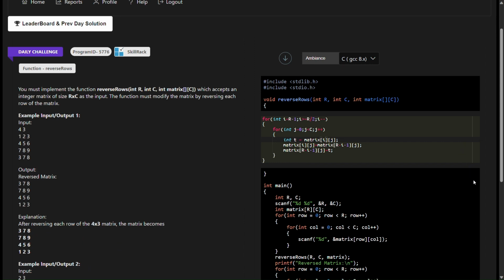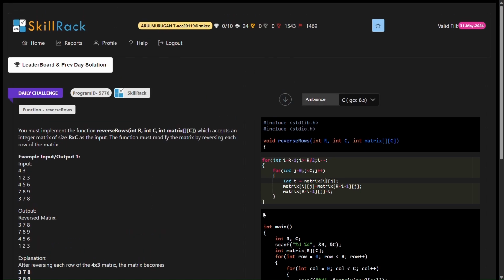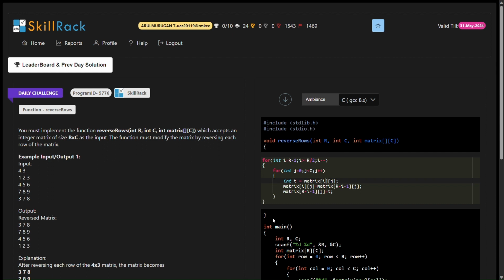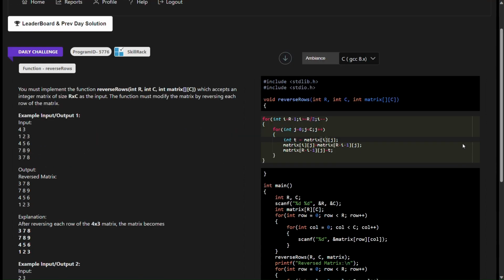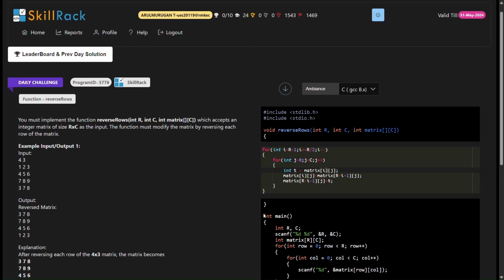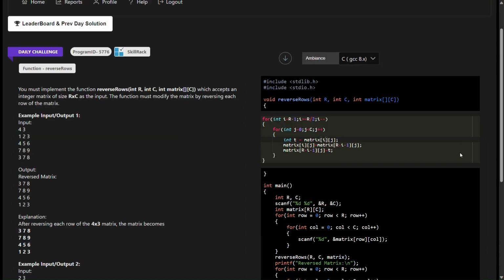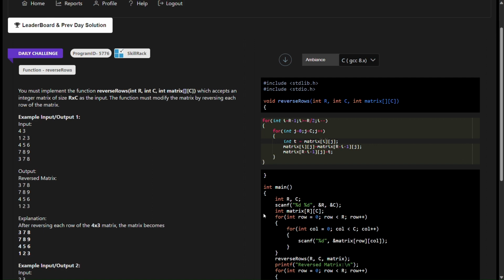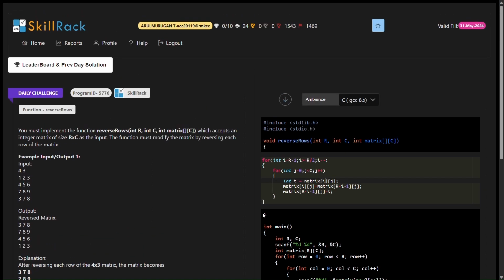SkillRack Daily challenge Today's Solution |Function - reverseRows | ProgramID- 5776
DAILY CHALLENGE
ProgramID- 5776
SkillRack
Function - reverseRows
You must implement the function reverseRows(int R, int C, int matrix[][C]) which accepts an integer matrix of size RxC as the input. The function must modify the matrix by reversing each row of the matrix.
Example Input/Output 1:
Input:
4 3
1 2 3
4 5 6
7 8 9
3 7 8
Output:
Reversed Matrix:
3 7 8
7 8 9
4 5 6
1 2 3
Explanation:
After reversing each row of the 4x3 matrix, the matrix becomes
3 7 8
7 8 9
4 5 6
1 2 3
Example Input/Output 2:
Input:
2 3
10 20 30
40 50 60
Output:
Reversed Matrix:
40 50 60
10 20 30